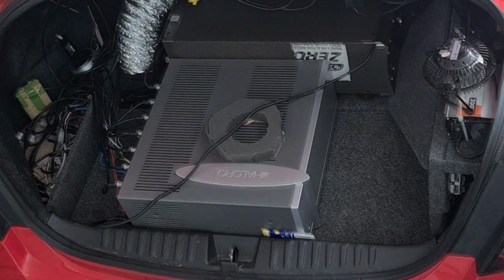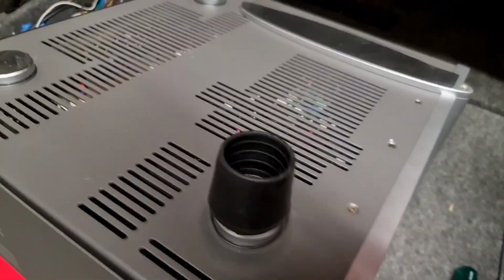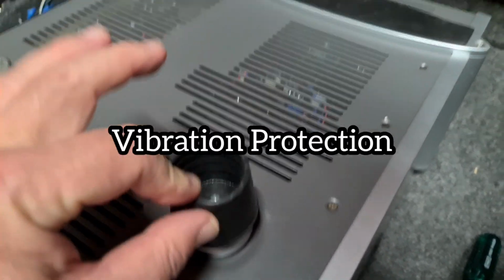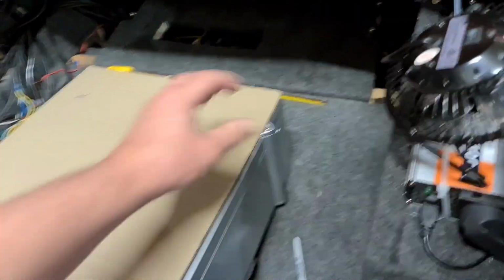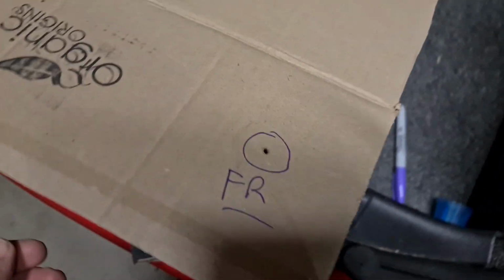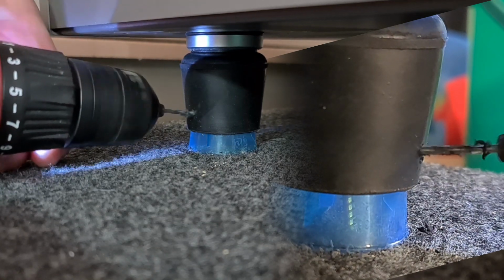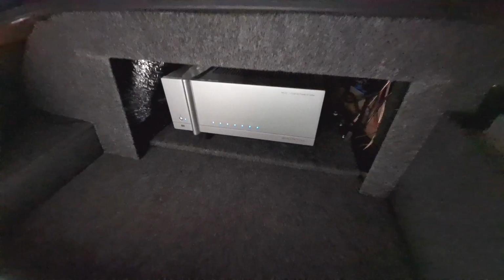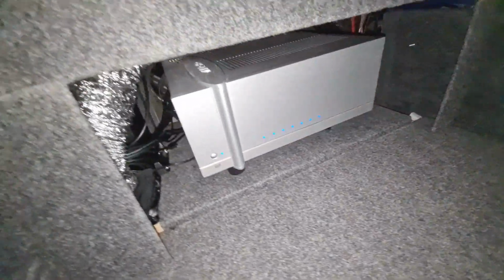Halcro Logic MC70 7 Channel Amplifier- Installed in a Sound Quality Car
some literature from Halcro
Zero distortion amplifier topology

A dozen unique and patented circuit concepts to eliminate distortion in the audio signal

Minimisation of intrinsic non-linear effects

Compensating circuits to all but eliminate any residual non-linear effects, but in such a way that they do not intrinsically affect parameters such as gain, bandwidth, phase transfer